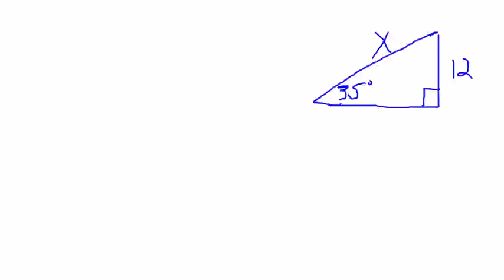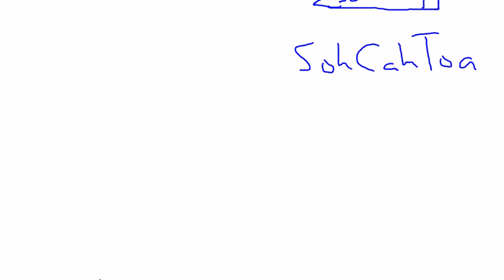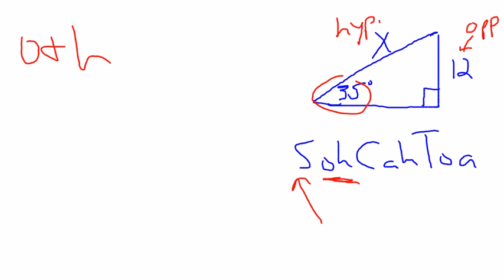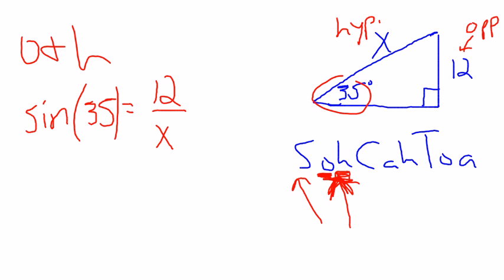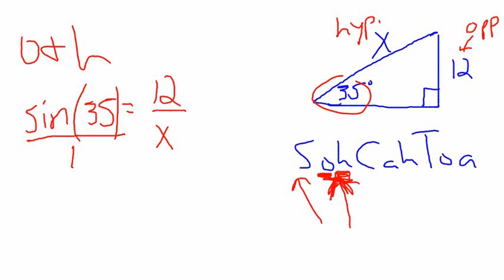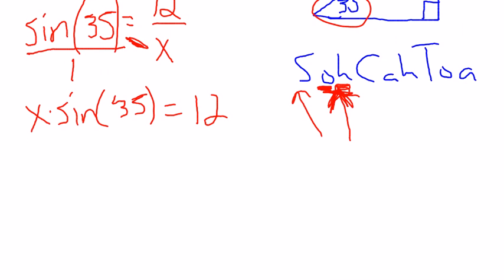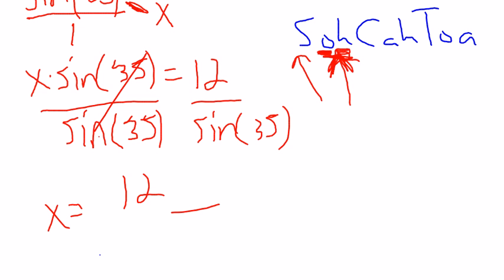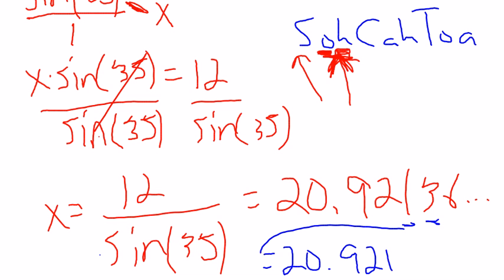Alg2 Hon Review Chapter Study Guide 9